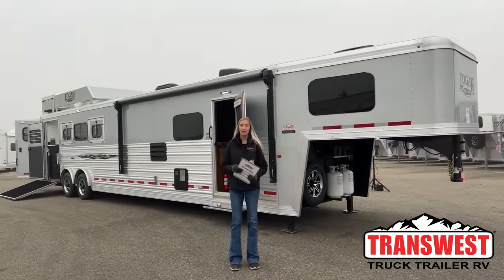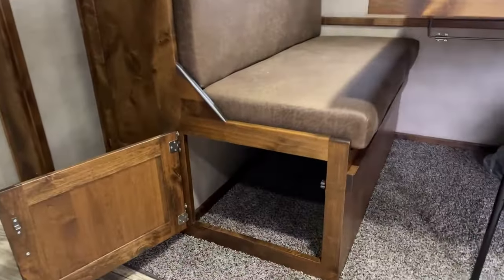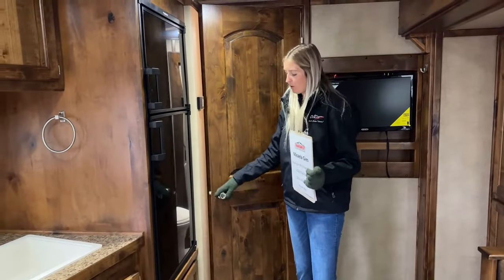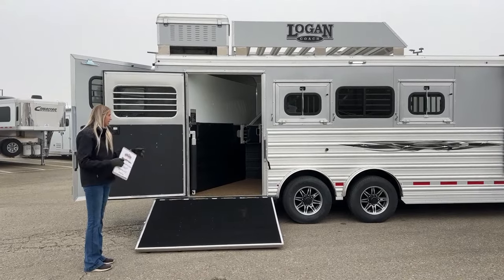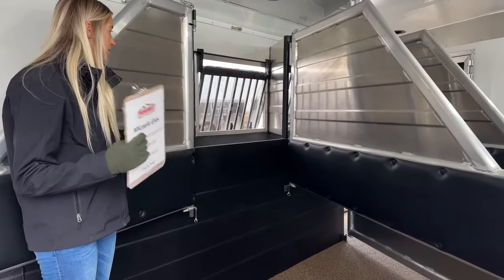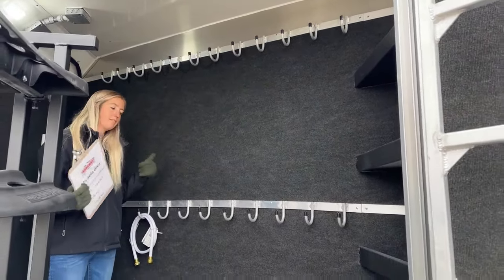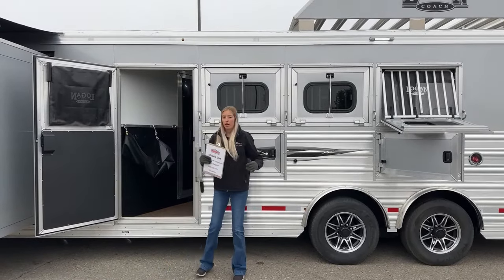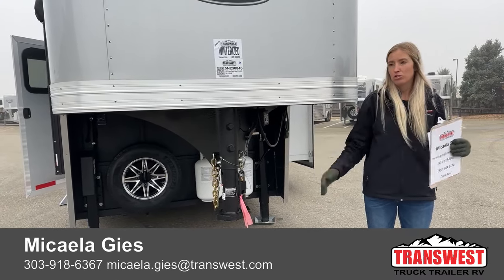2023 Logan Coach Select 814 4 Horse Living Quarters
micaelagies is walking around a 2023 logancoach Select 814 4 Horse Living Quarters - 5N320846
This Logan Coach Living Quarters under the nose has vortex lining to protect from road debris and corrosion, an electric jack full-size spare, and two propane bottles. Up Front in the Living Quarters, you have a kitchen with a microwave stove and refrigerator, bathroom, queen bed in the gooseneck, convertible sofa, and convertible booth dinette. This Trailer is a 4-horse slant load, and the stall area has a front escape door, drop-down windows, sliding bus windows, padded dividers, LED lighting, mangers, roof roof-mounted hay rack, and a rear side ramp. the rear tack room has swing-out saddle racks, swing-out blanket bars, a corner water tank, and carpeted bridle hooks. Live at Transwest Truck Trailer RV Of Frederick